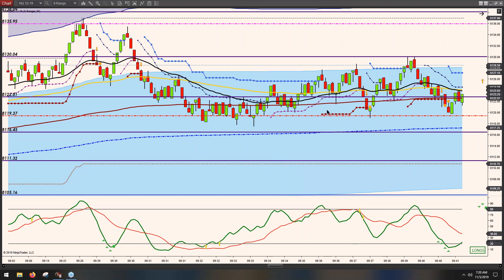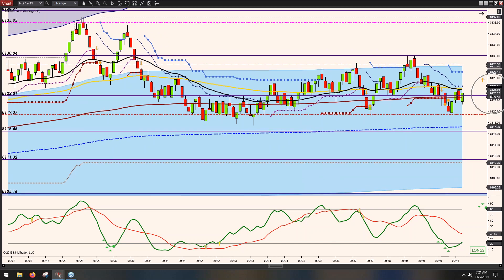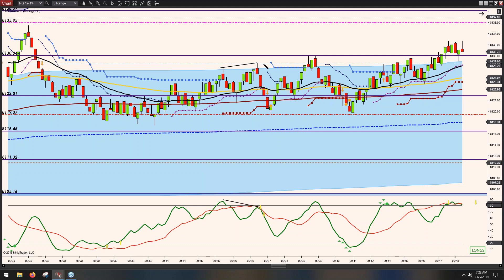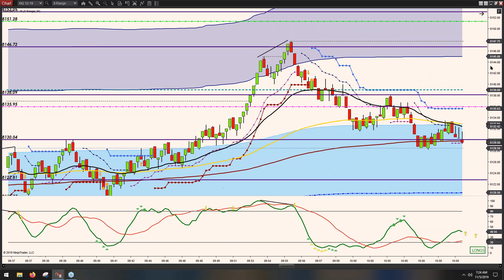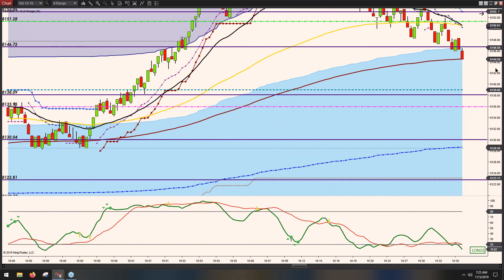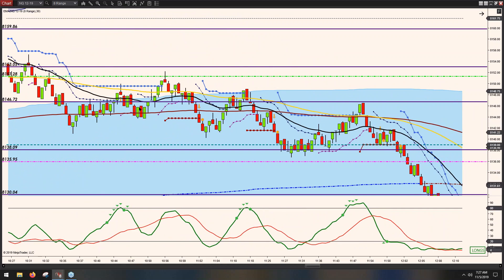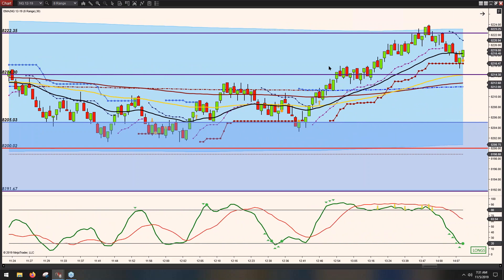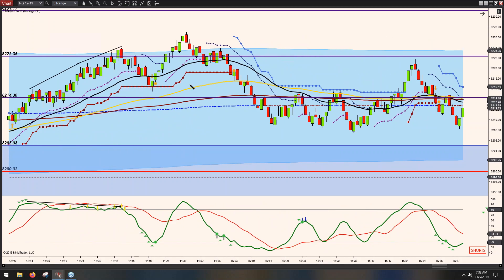Market Profile Trade Areas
This video will show you Market Profile trade areas from Friday and Monday. Market Profile is a great tool for day trading the emini Futures NQ, YM, ES, CL, GC, 6e or whatever it is you like to trade.